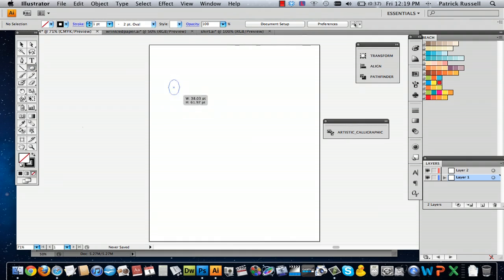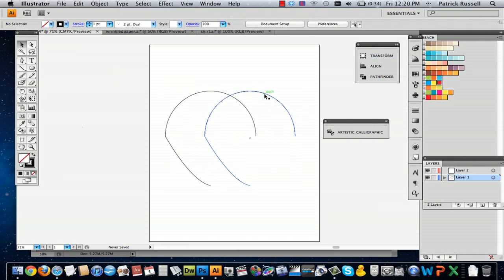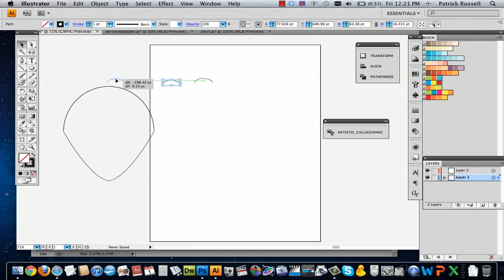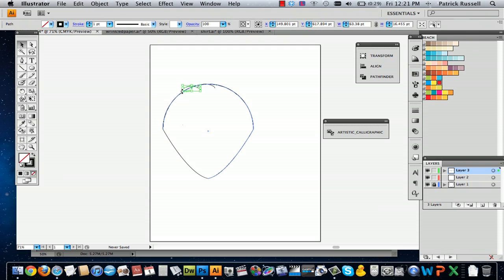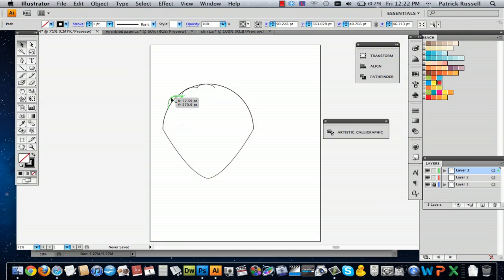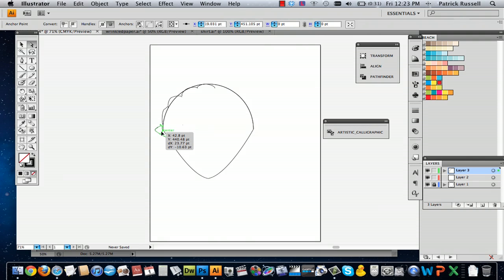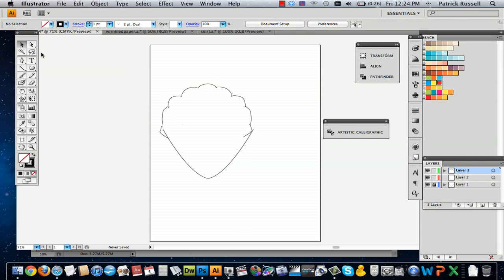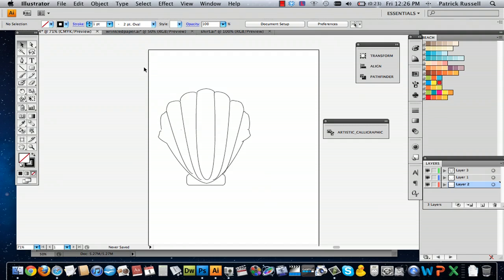How to Make Seashells in Illustrator : Adobe Illustrator Tutorials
Making seashells in Illustrator will require the careful use of a few different tools. Make seashells in Illustrator with help from a well versed web, graphic and illustrative designer in this free video clip.